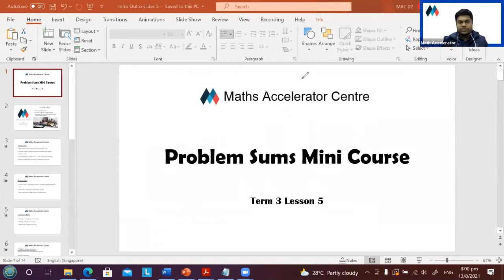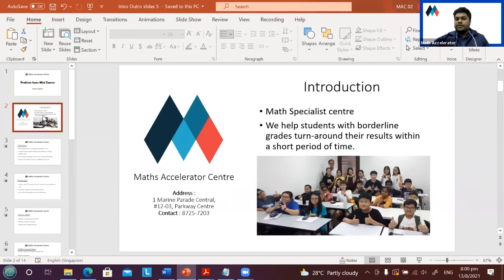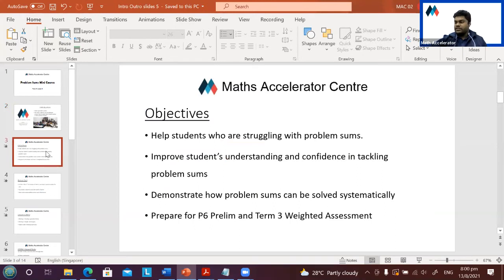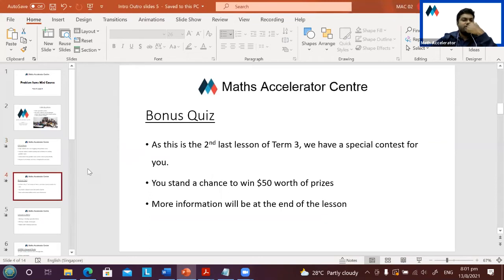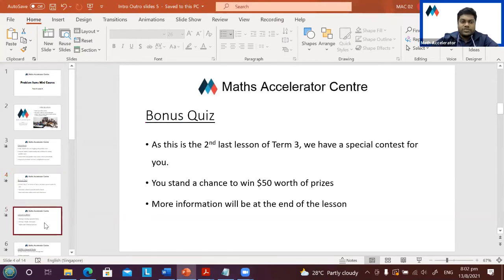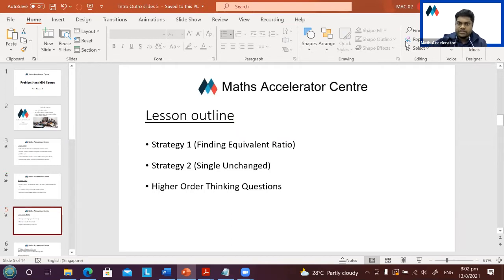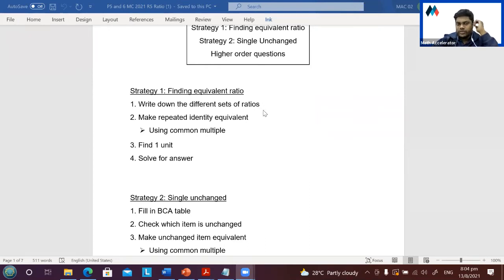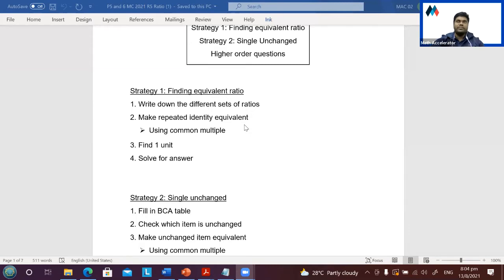P5 P6 Mini Course T3L05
Kindly refer to the Term 3 Schedule below for our online lessons.